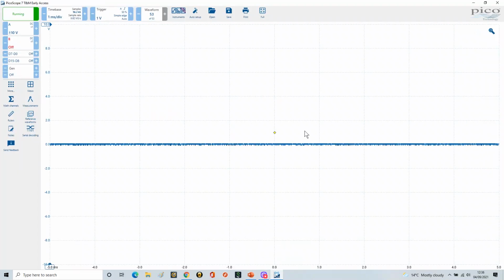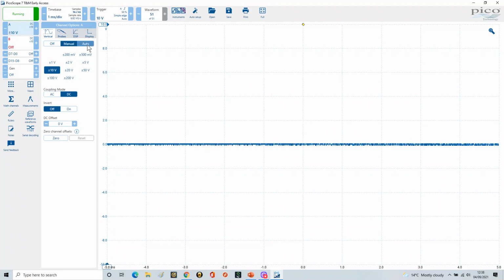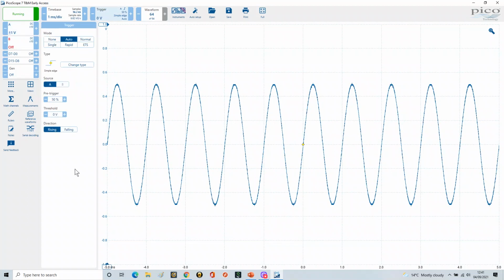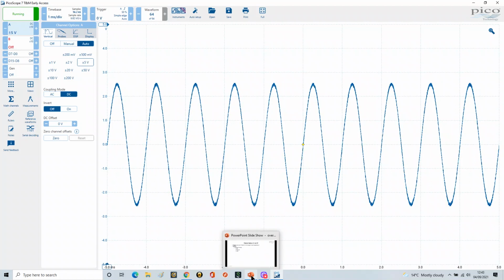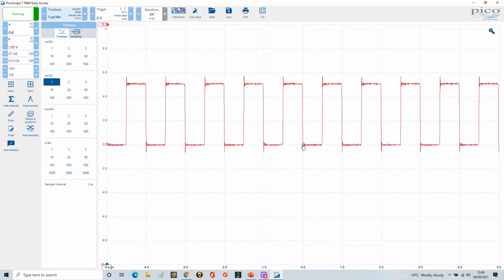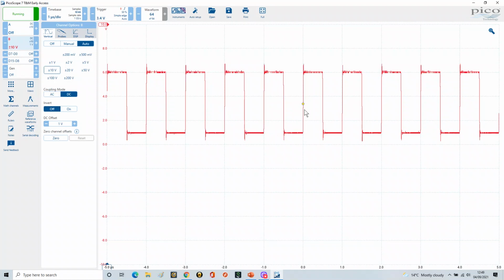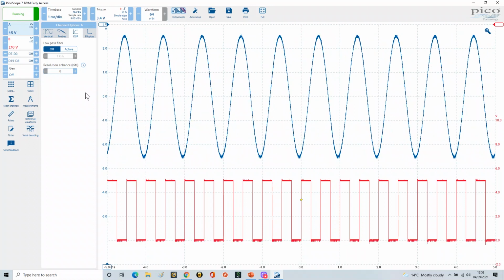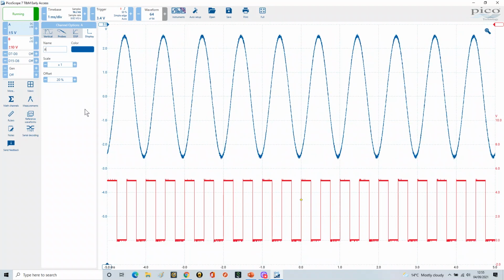Getting started with PicoScope 7 [Part 2] - Channels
Here we look at the channel options menu and settings in the PicoScope 7 T&M software.

To find out more about the PicoScope 2000 series and our other products please